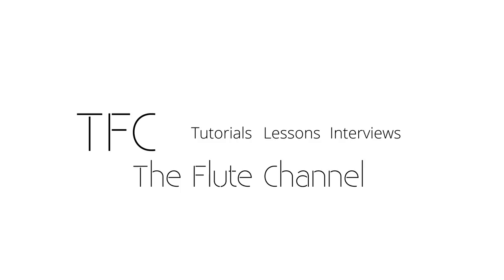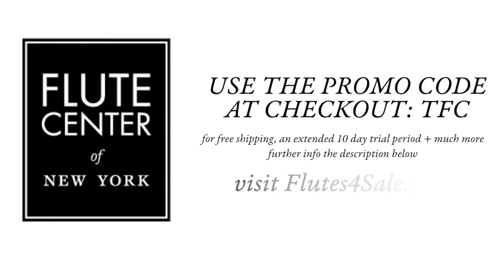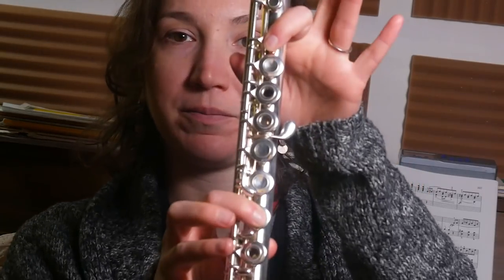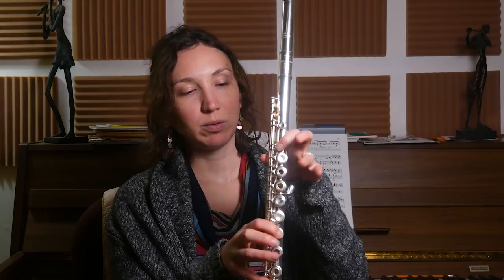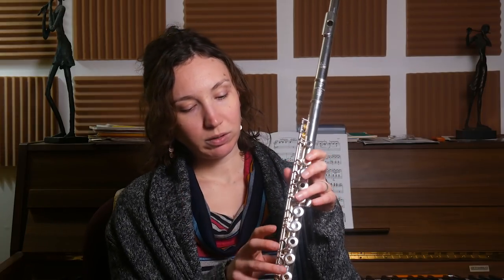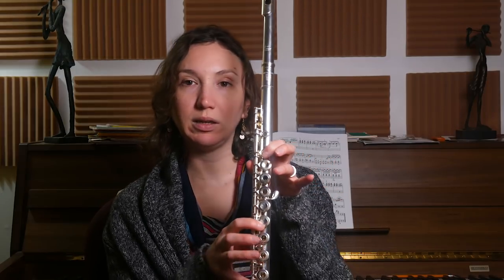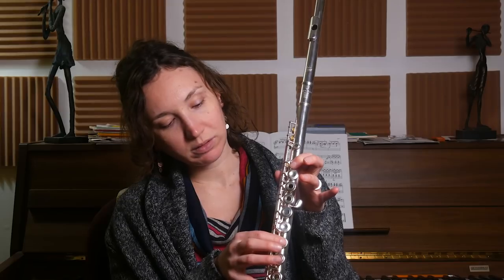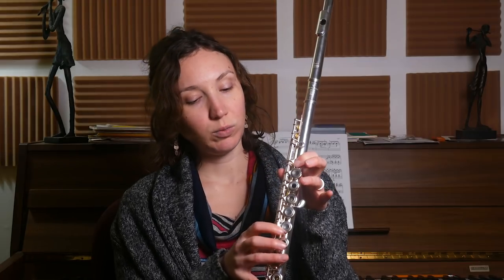The Three Different Bb Fingerings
Which one of the Three Bb Fingerings do you use? Do you use them all or do you stick to just one fingering? Well, today Amelie talks about the Three ways to play Bb and when to use them.

2. 10-day trial
3. 18-month warranty (new flutes)
4. Try 3 instruments per trial